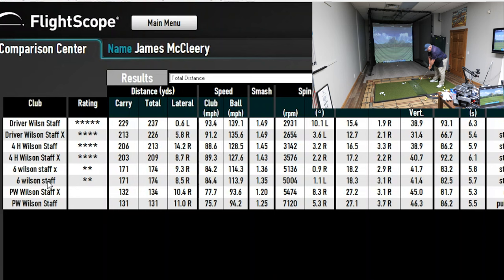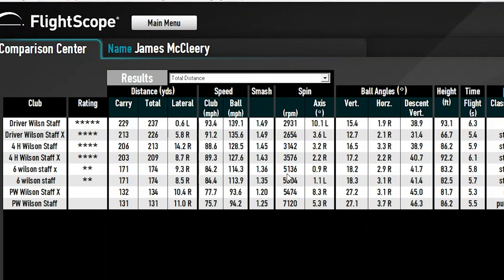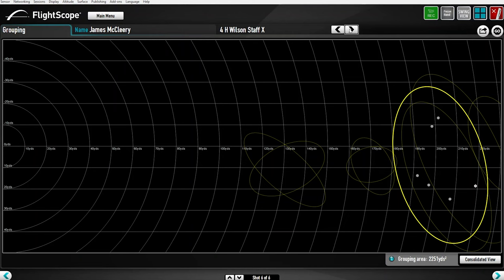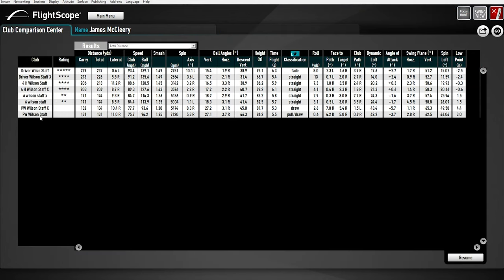Wilson Golf Ball Review 2024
The Wilson Staff Golf Ball has been redesigned and the results are surprising! We test the Staff model and The Staff model X whose compression are 94 and 104. She which club like the golf ball best.